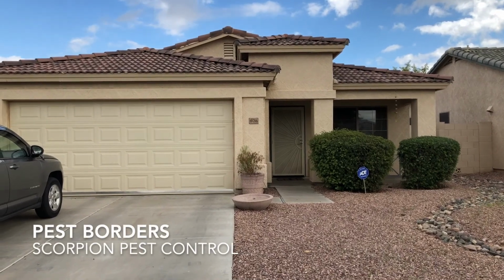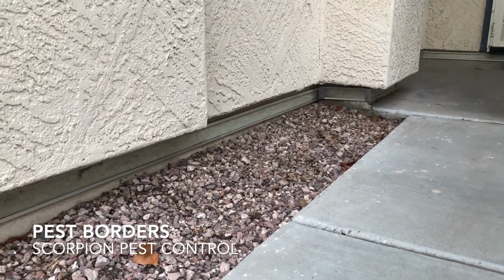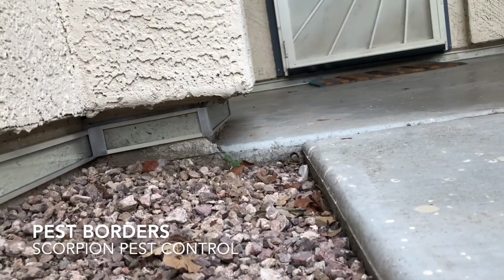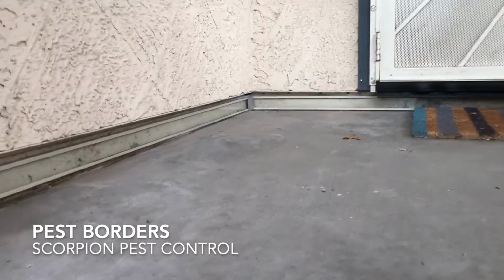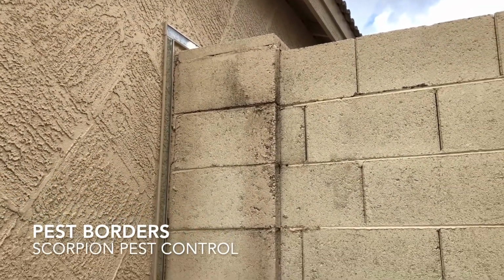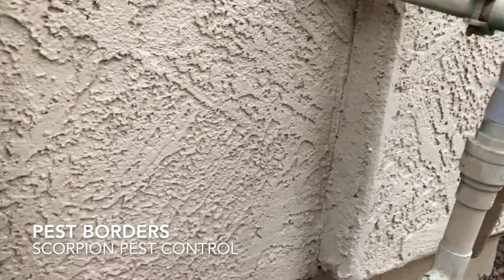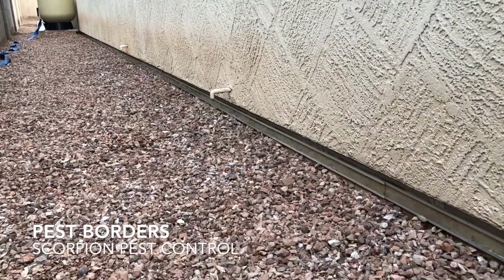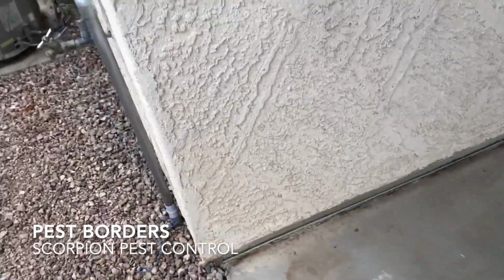Scorpion Pest Control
Scorpion Pest Control. The only proven solution for scorpion exclusion. Breakthrough in pest control technology. Pest control without the use of pesticides. Permanent barrier installation for the life of the home.